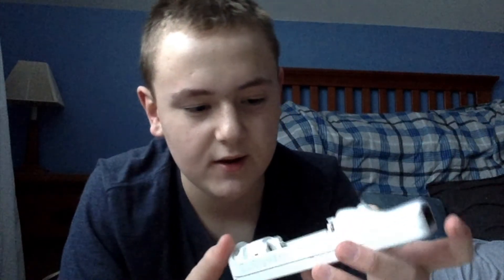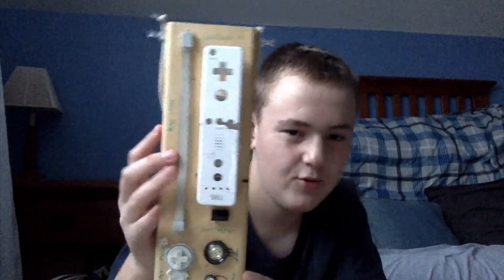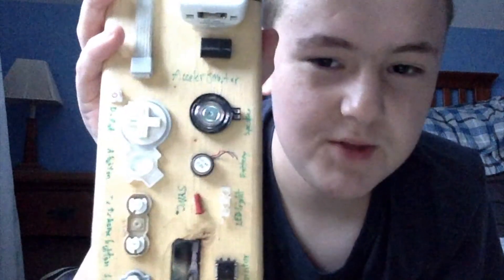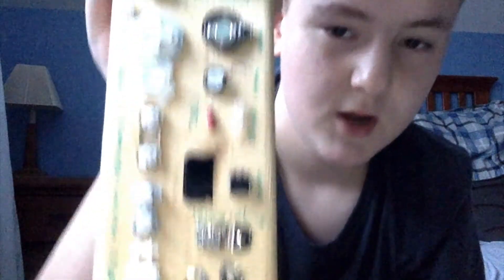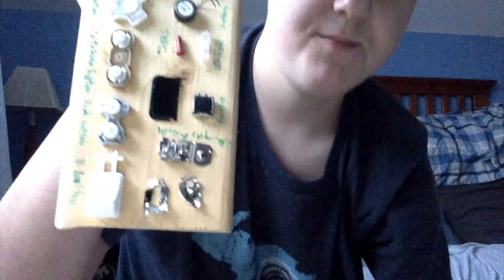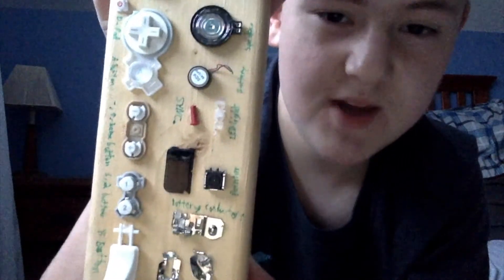How Sam Turned a Wii Remote into a Decoration for his Room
Right when we hit 100 we will post the video, we are already working on the vid!